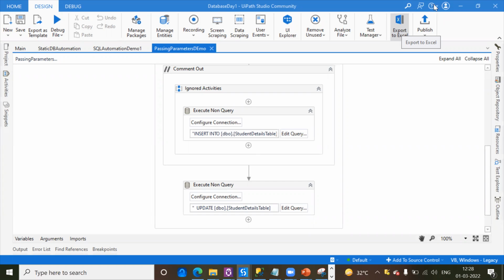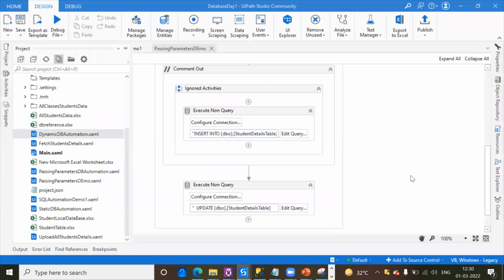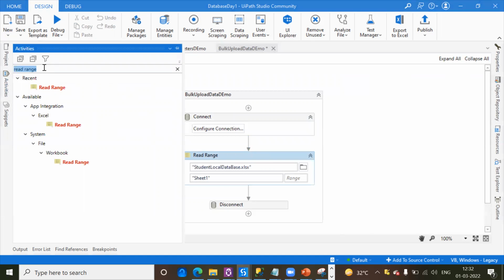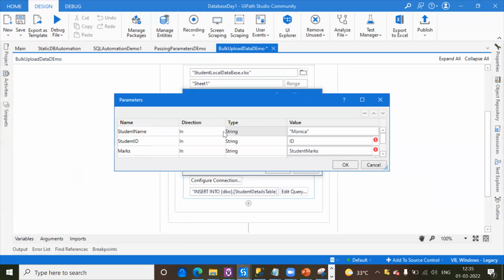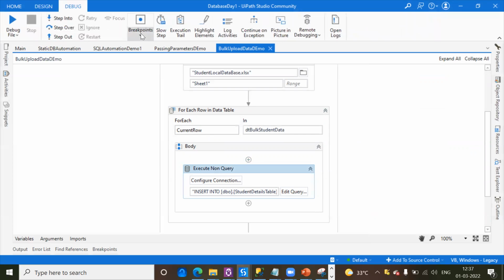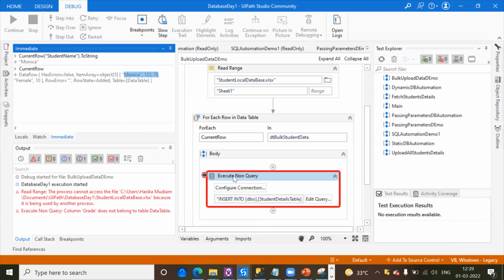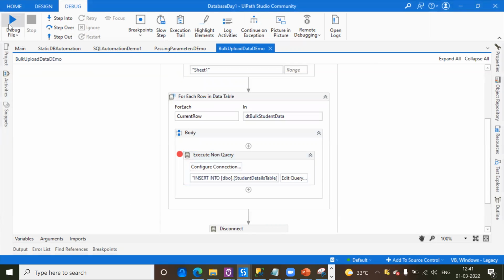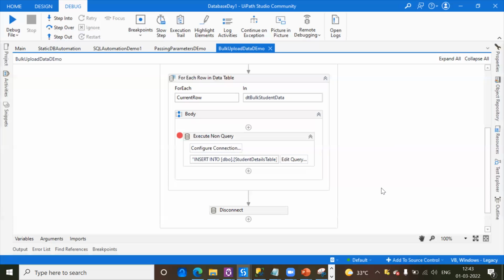How to push Bulk data into SQL Data base using UiPath - Tutorial 4